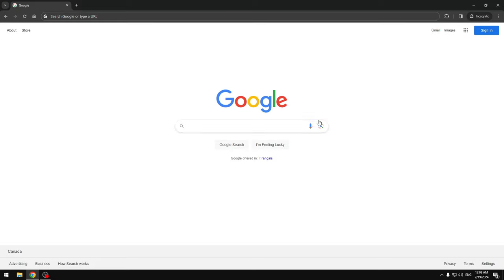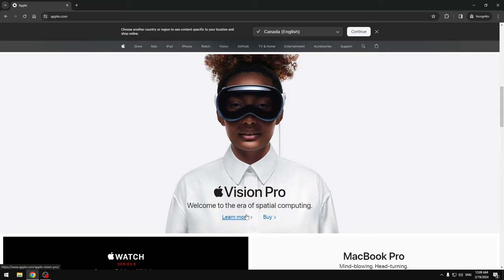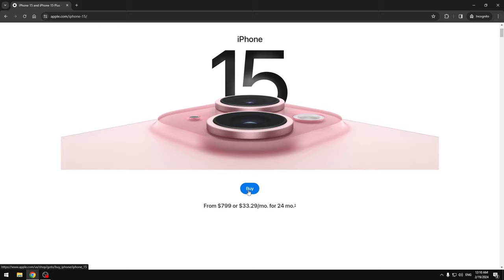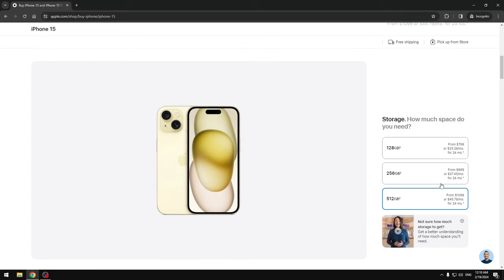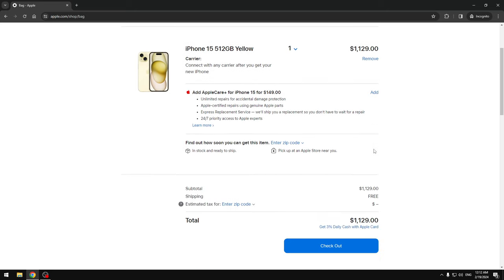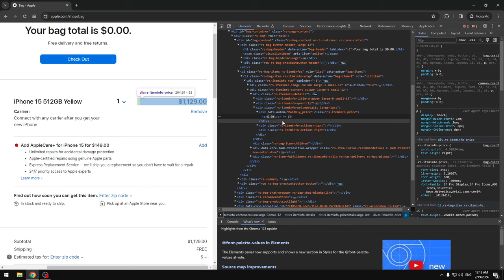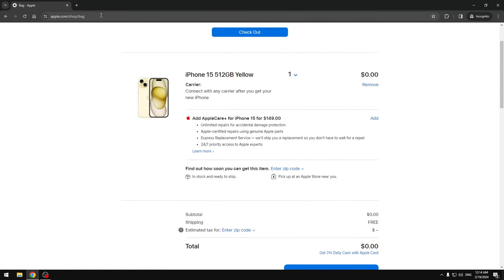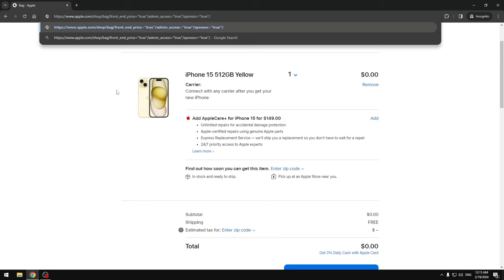HOW TO GET A IPHONE 15 FOR FREE! (2024 WORKING) (PARODY)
Hello everybody, in this video I show you guys how to get a iPhone 15 for free in 2024. This video is fake -I mean 100% real. Lets try to hit 8 billion likes!

This video is a parody!